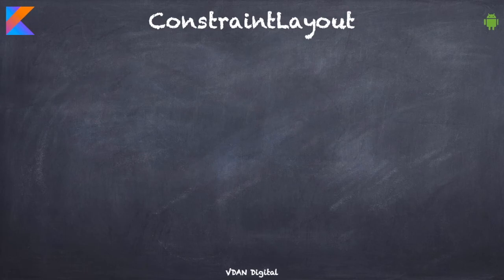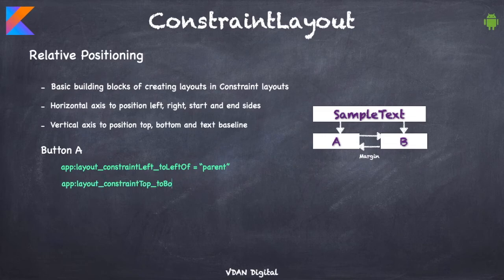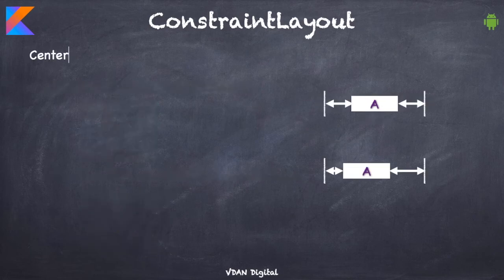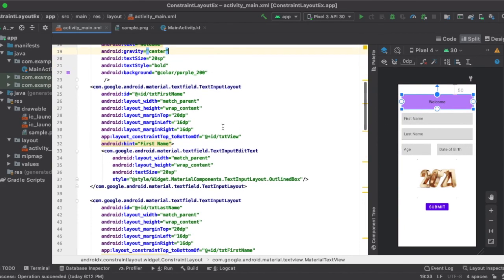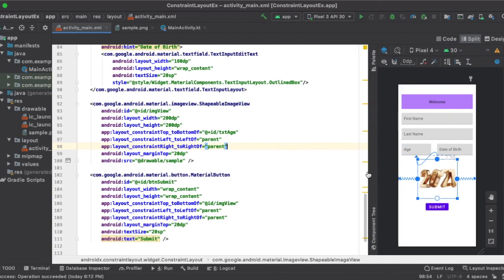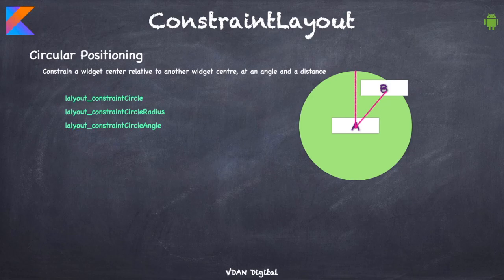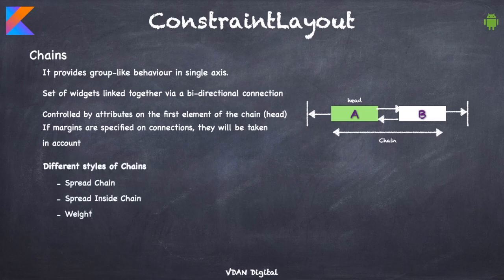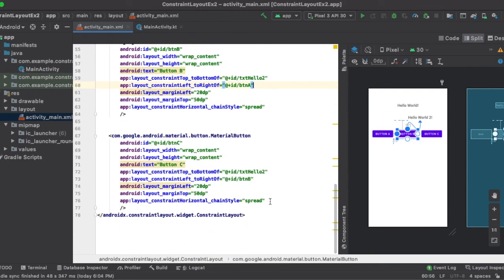Kotlin - Constraint Layouts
This video explains about Kotlin Constraint Layouts